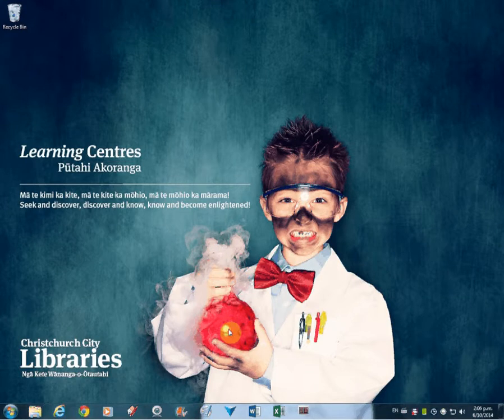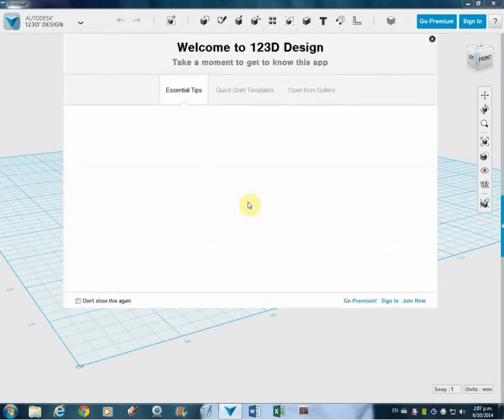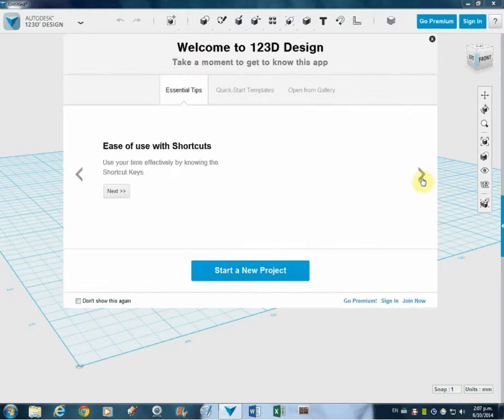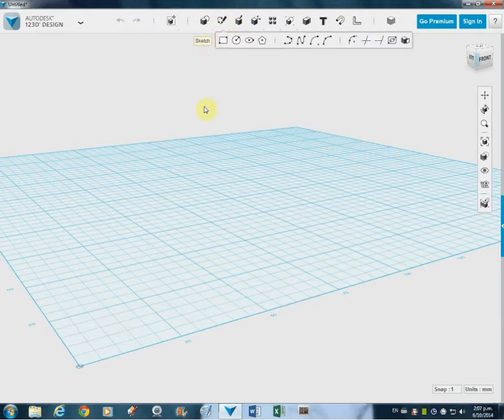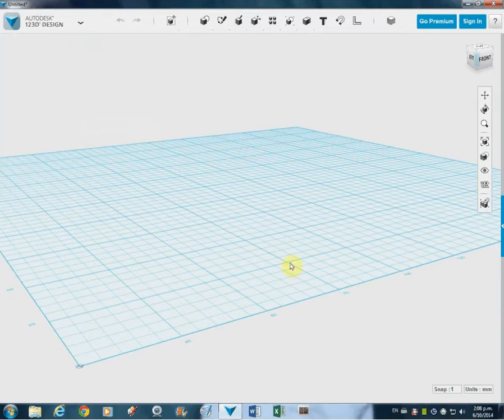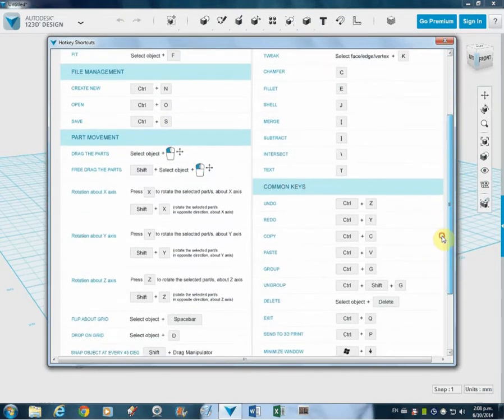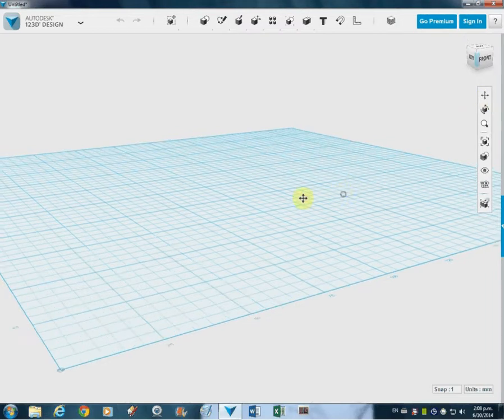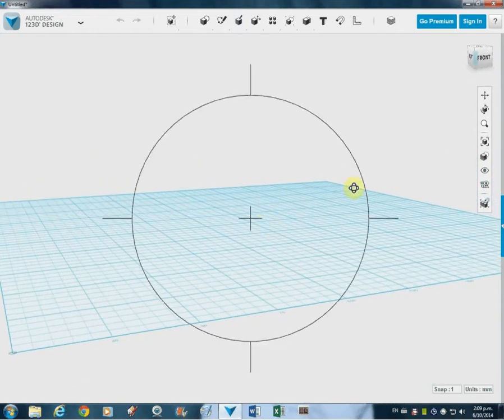Autodesk 123D Design Tutorial #1 Interface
Autodesk 123D Design Tutorial. Learn about the 123D design interface to help you start modelling in 3D.